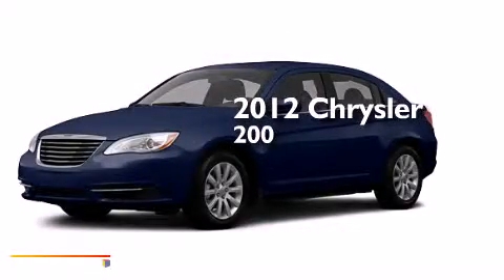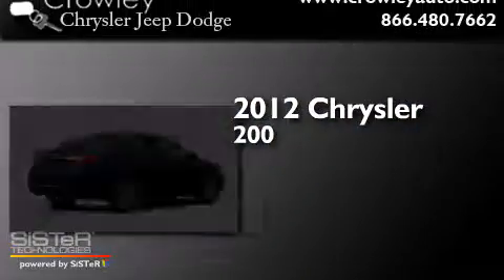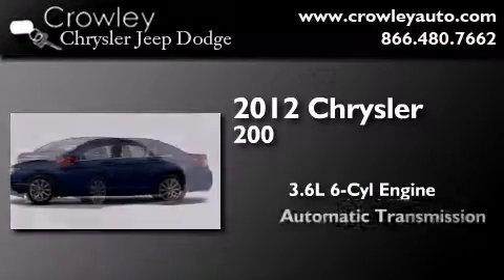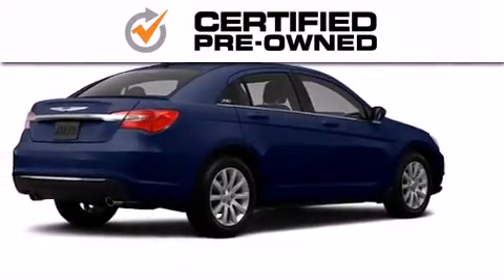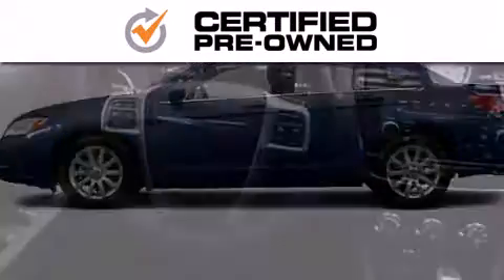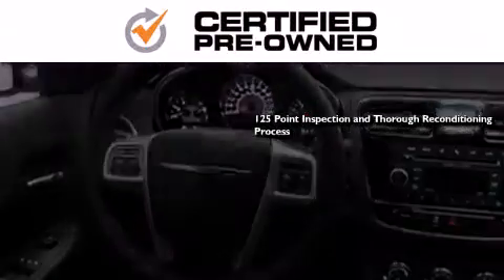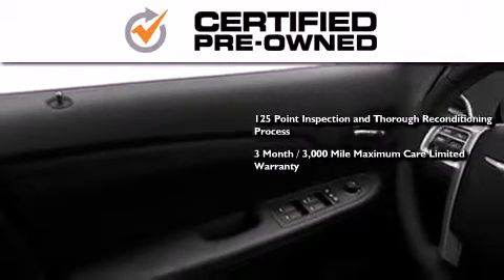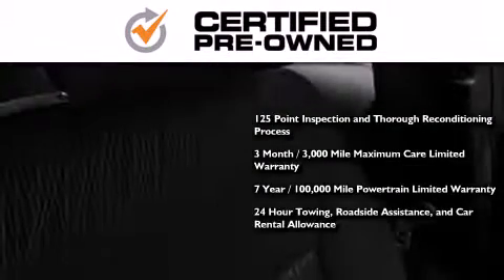2012 Chrysler 200 Certified Bristol CT 06010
We've been honored to serve the Bristol CT area , we promise that your experience at our dealership will exceed your expectations ! Year : 2012 Make : Chrysler Model : 200 Engine : 3.6L 6 Cyl. Sequential-Port F.I. Trans . : Automatic Exterior : Blue Miles : 43,897 Crowley Chrysler Jeep Dodge 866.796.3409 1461 Farmington Ave. Bristol , CT 06010 Pre-Owned 2012 Chrysler 200 Bristol CT